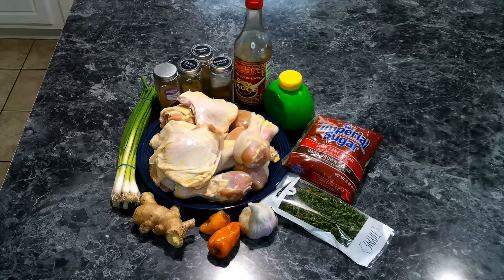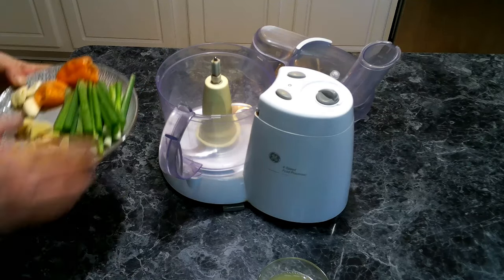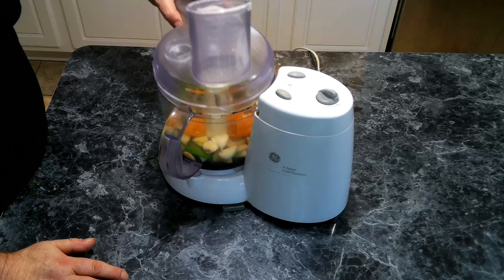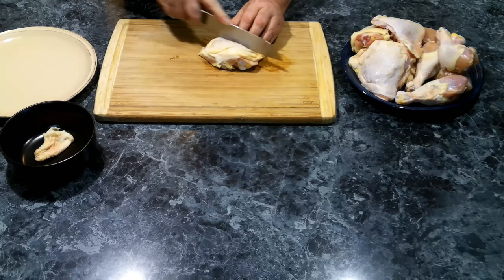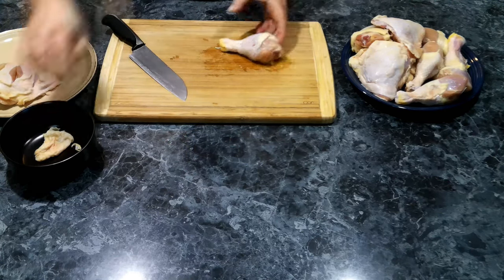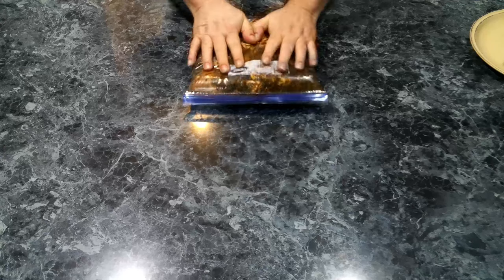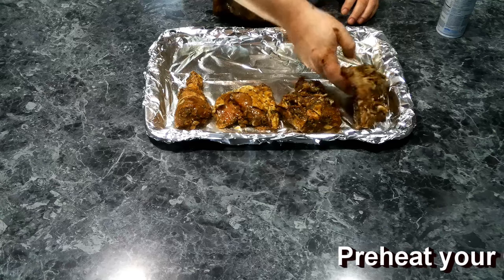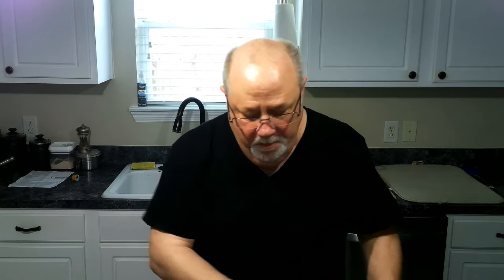Delicious Jerk Chicken: A Taste of the Caribbean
Step into my kitchen and let's whip up a batch of Jerk Chicken together! This recipe is a personal favorite of mine because of its flavorful blend of spices that will transport you straight to the Caribbean. If you enjoy a little heat in your dishes, this one is definitely for you.

Get ready for a mouth-watering dish that packs a nice spicy kick - perfect for those who love a bit of heat in their meals.